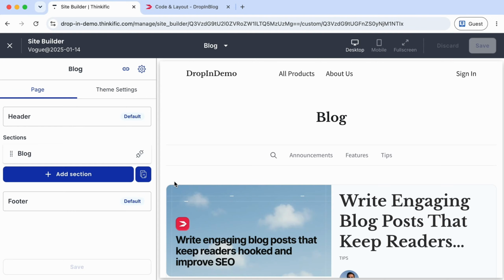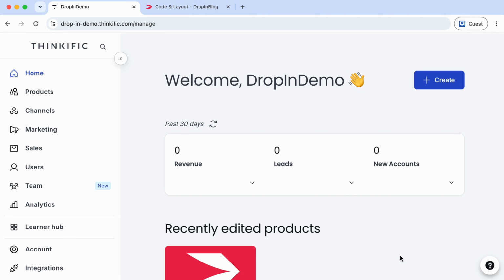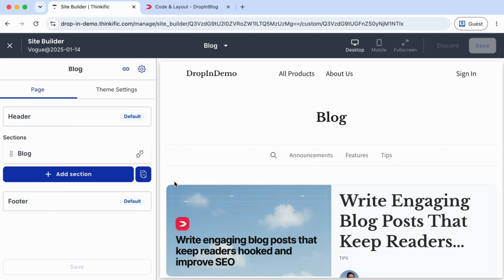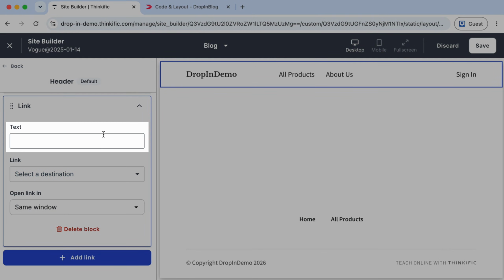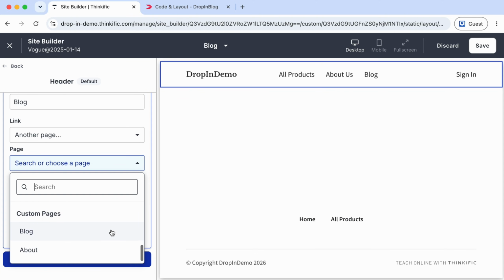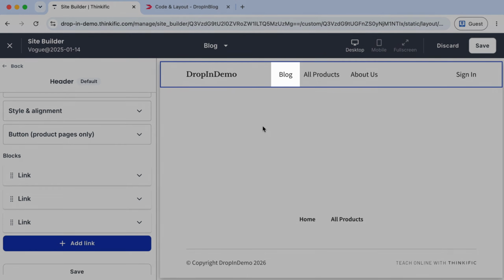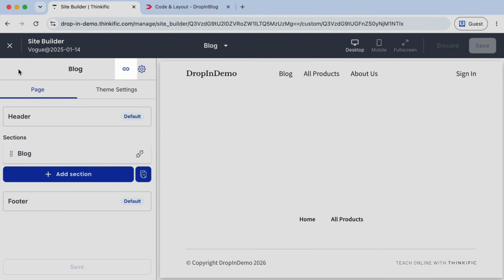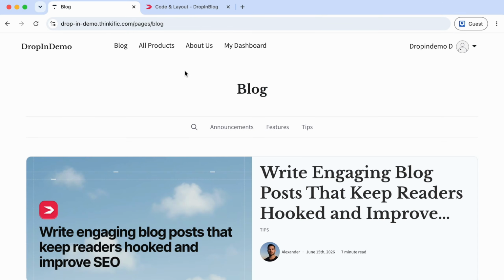How to add your blog link to your Thinkific navigation menu [current 2026]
How to add a blog link to your Thinkific navigation menu using DropInBlog, step by step.

Steps:
1. In Thinkific, click Channels in the left-hand menu, then click Website.
2. Click your blog page to open it in the site builder.
3. On the left side, click Header.
4. Under Blocks, click Add Link.
5. Under Text, name your link “Blog.”
6. Under Link, open the dropdown and select Another page.
7. Under Page, open the dropdown and select Blog under Custom Pages.
8. To change where the link sits in your menu, drag it by its handle icon. In this video, we'll put it before All Products.
9. Click Save.
10. To check your new link, click Back in the upper left, click the chain icon to copy your blog page link, and open it in your browser.

Chapters:
0:00 Intro
0:17 Open your blog page in the site builder
0:29 Add a blog link to the header
0:58 Move the link and save
1:16 View your blog link on the live site

Support doc: How to add a blog link to your Thinkific site navigation

Blog post: How to create a blog on Thinkific